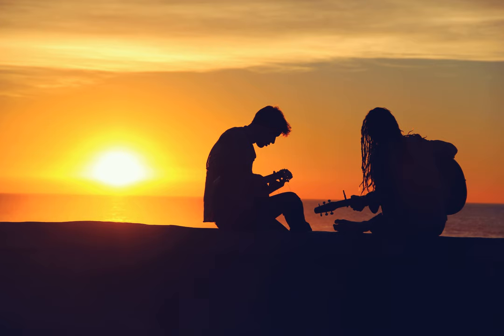guitar - Should I use PA speakers for a full band all the time?